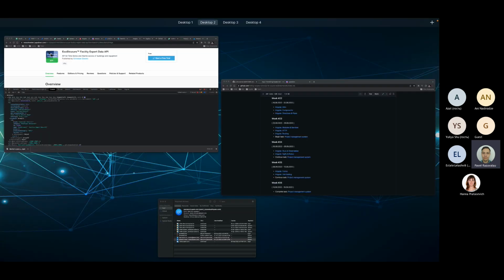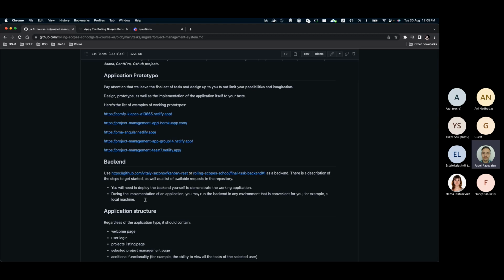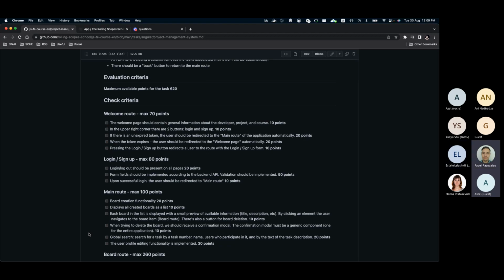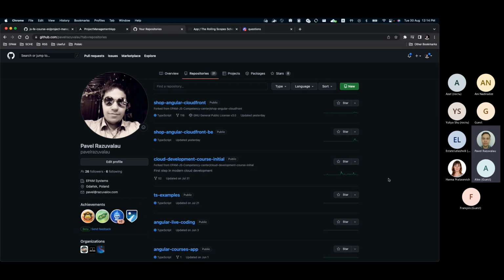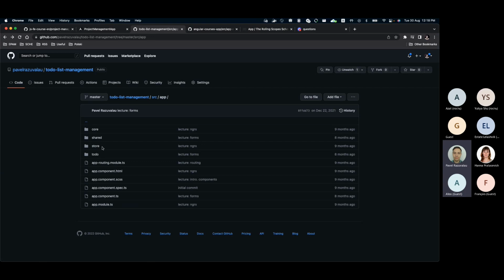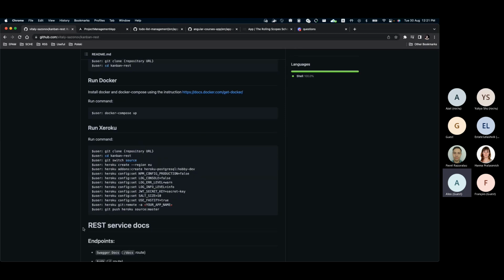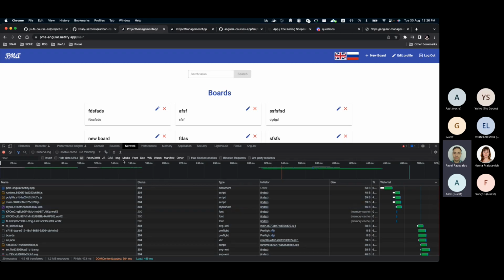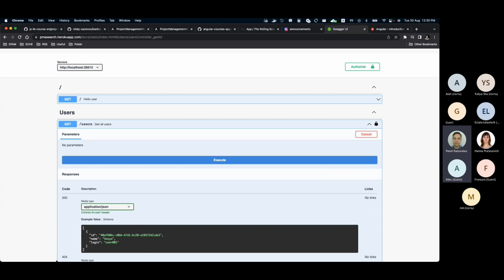RS School Q&A. Week 24